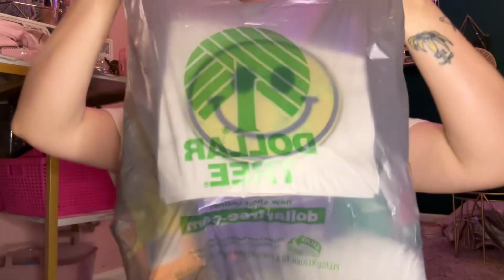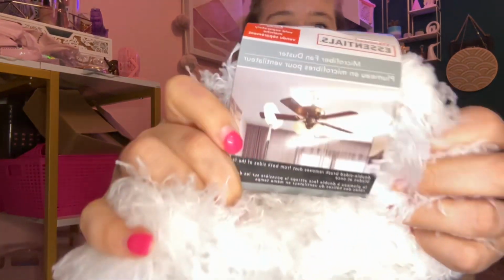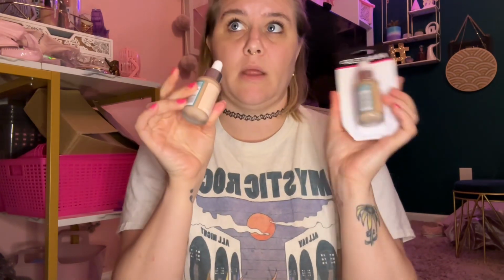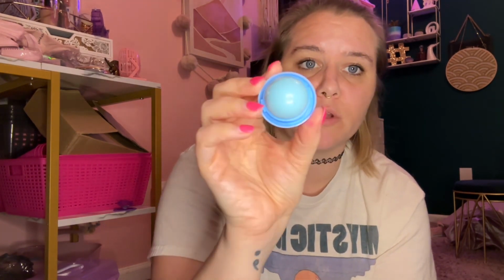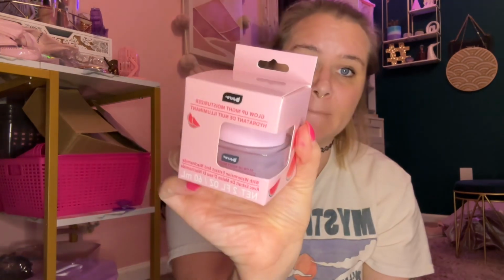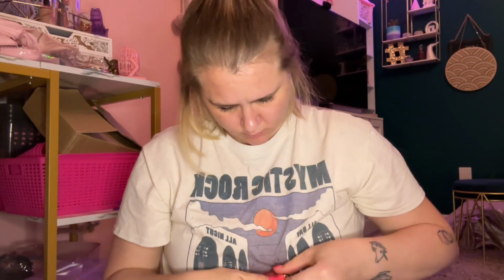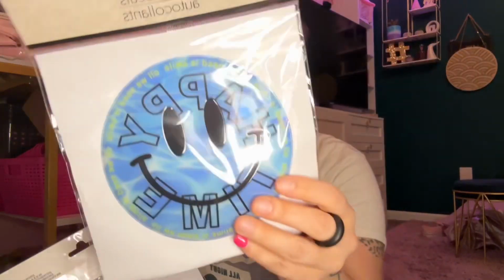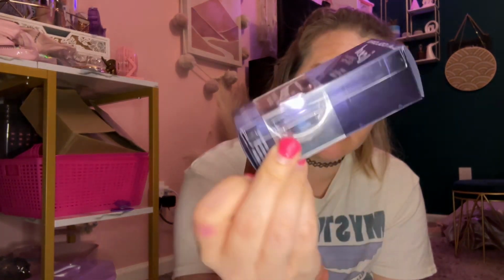Collective dollar tree haul. Skin care dupes from the dollar tree. Tik tok viral dollar tree finds.